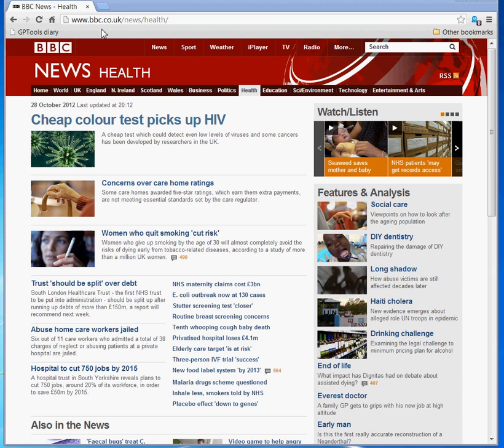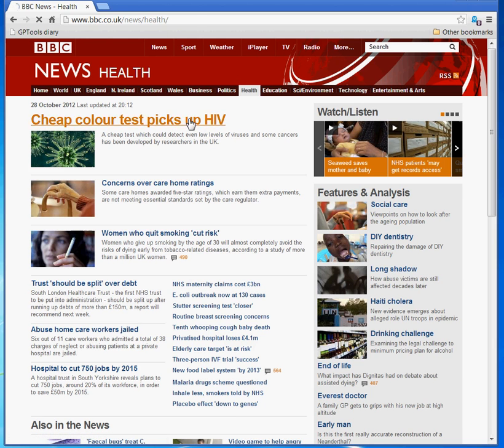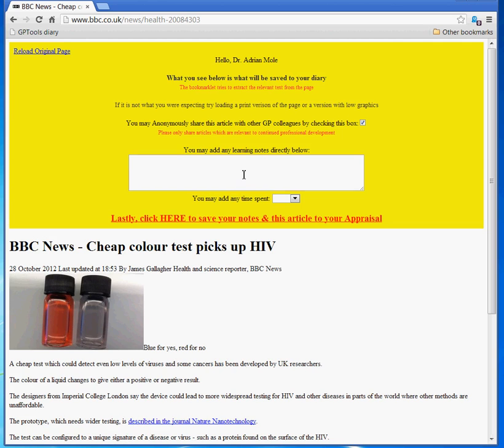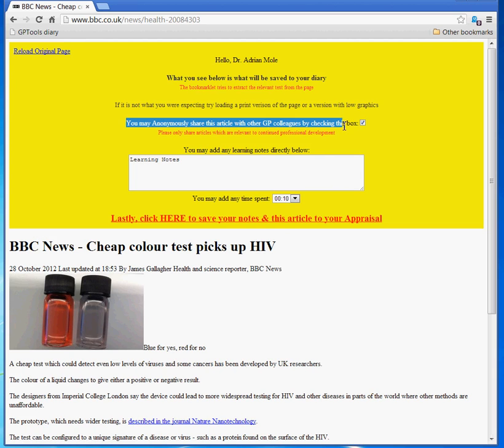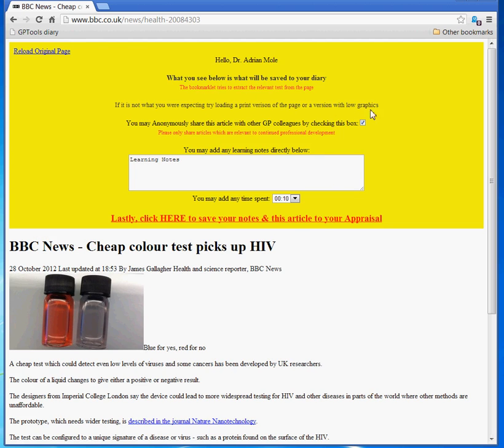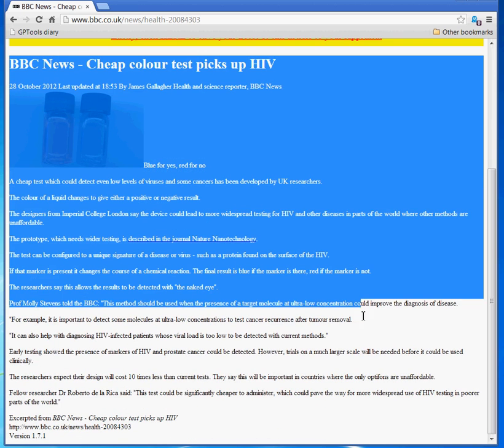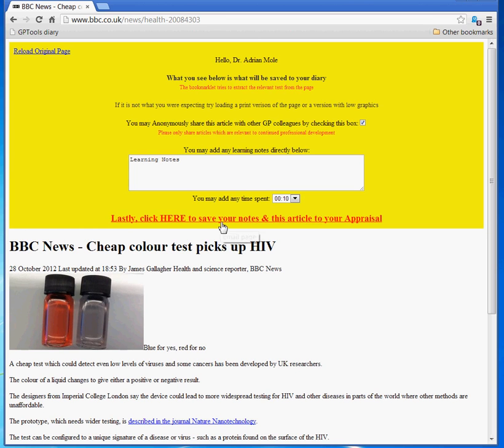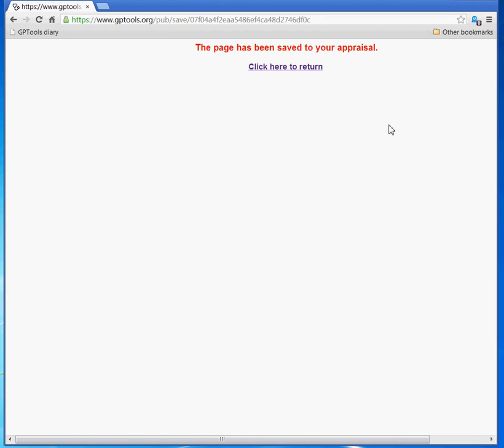How to use the GPTools Bookmarklet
This video will show you how to use the GP tools bookmarklet to record any online reading you have done.

The only requirement is that your browser should have the GP tools book marklet installed, as in the previous video.

You can usually add articles you have read from any web site.

For example, let's say that you found something interesting on the BBC website.

When you are on the page you wish to record, simply click on the bookmarklet once.
You do not have to be logged in to GP tools for the bookmarklet to work.
After a very slight pause,  you will see a yellow background, with your name to confirm your identity.

You have a few options here:
1. You may enter any learning notes at this present time.
2. You may enter any time that you spent on this article.
3. If the article is educationally relevant and there is no personal information on the page, you may share it anonymously with other GP tools users.

Further down, is the text that GPTools has managed to extract from the web page, and what will be saved to your appraisal.
Generally speaking, the bookmarklet works best with pages which have a clear area of text.

Finally, to save the article to your appraisal, click only once on the click to save to your appraisal link.
You will receive confirmation that the article has been saved.

This completes the steps for saving a web article using the bookmarklet.

In the next video, we will demonstrate how to manage your saved articles, and add shared articles to your reading list.